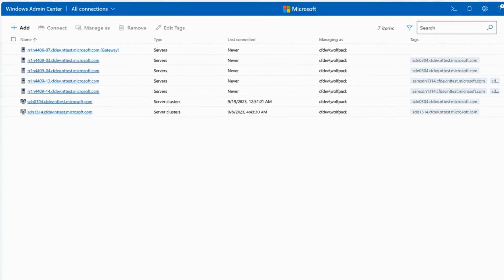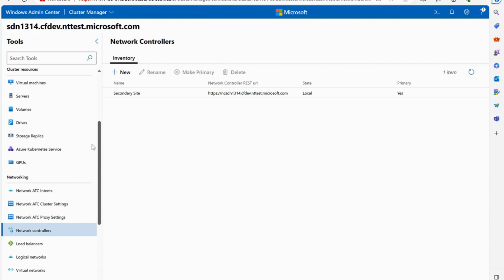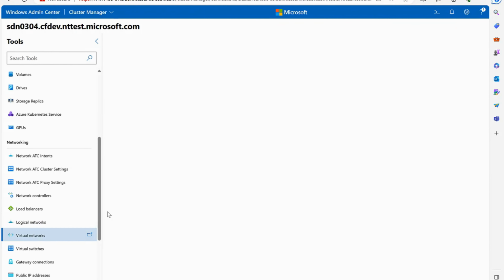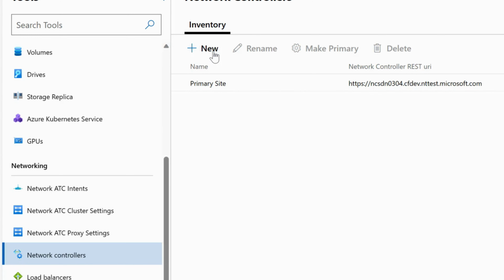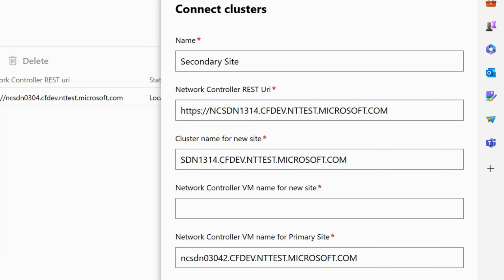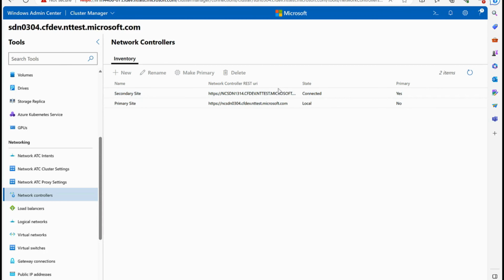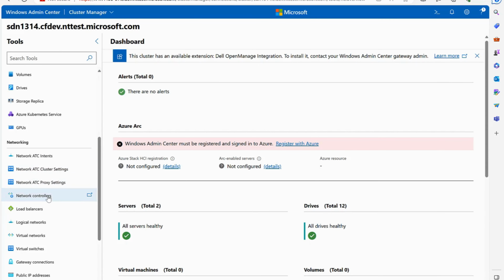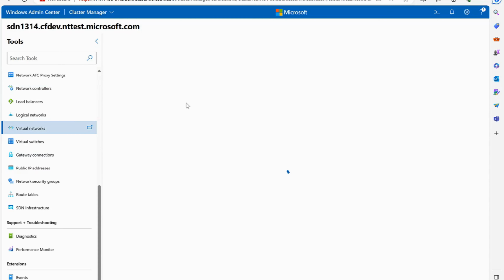SDN: Multisite for Windows Server and Azure Stack HCI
Come explore SDN Multisite with Samuel Liu, SDN PM!  Multisite connectivity through Software Defined Networking is coming in HCI 23H2 and Windows Server 2025, allowing you native layer 2 and layer 3 connectivity across different physical locations for your SDN infrastructure! This demonstration will walk you through deployment through Windows Admin Center.